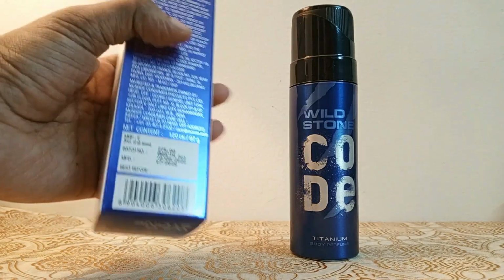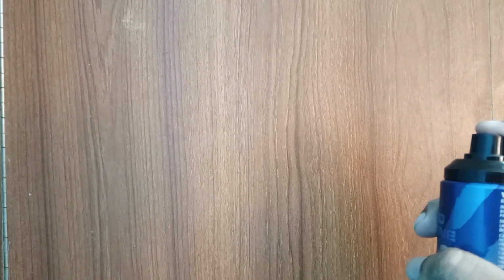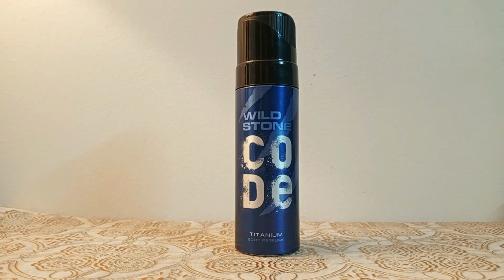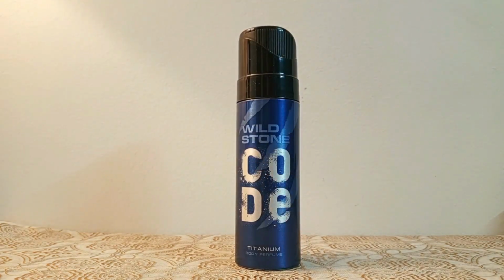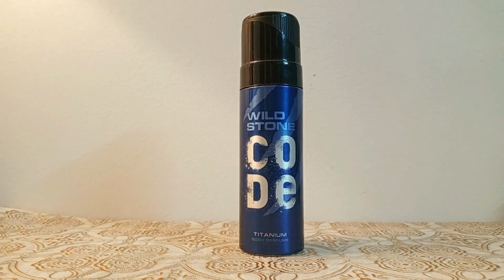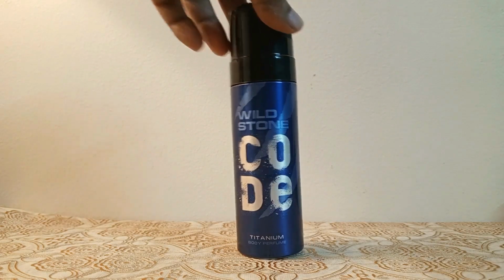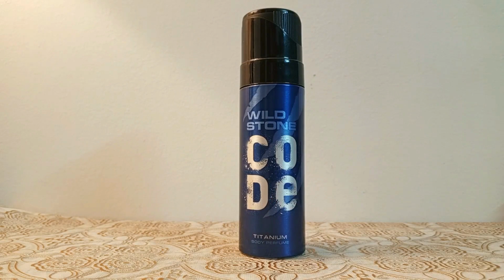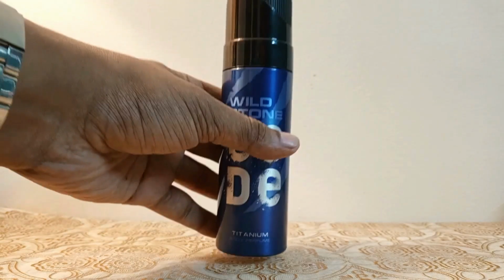Wild Stone Code Titanium Body Perfume Review | Cheap Alternative To Invictus Aqua/Rasasi Hawas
Are you looking for a cheap alternative to Rasasi Hawas or Invictus Aqua?  Try Wild Stone Code Titanium! This is not a one to one clone, but it will give you similar vibes. This only costs 400-500 TK (4-5 dollars more or less), so no trouble in trying it out. :)